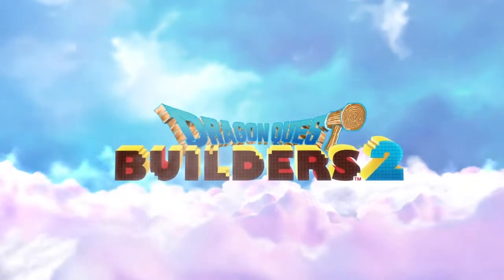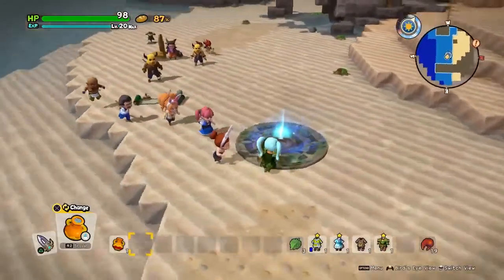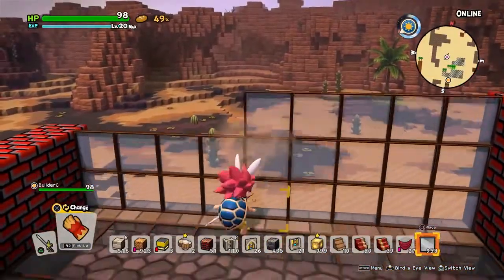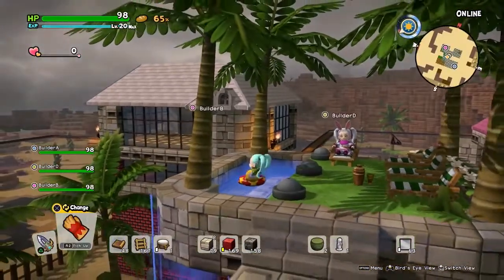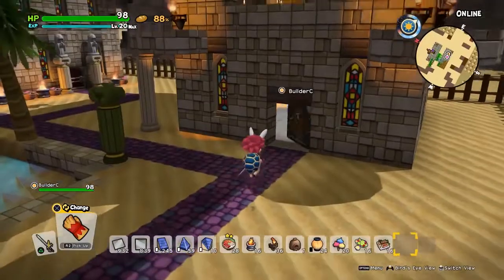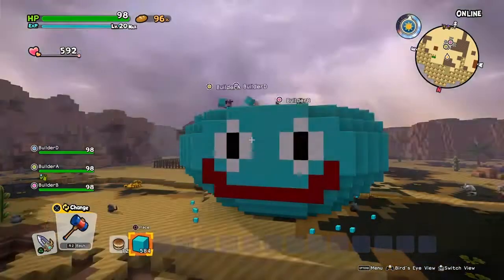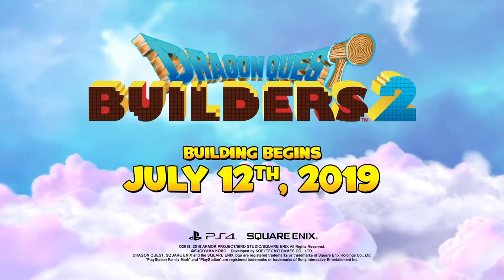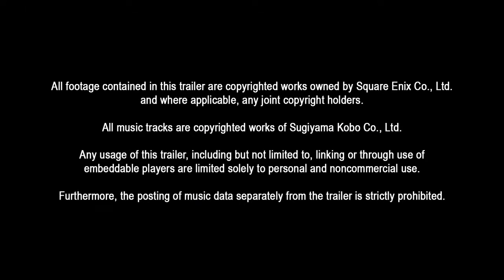Dragon Quest Builders 2 [ドラゴンクエストビルダーズ2] “Build Your Fate Together!” Multiplayer Trailer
Dragon Quest Builders 2 [ドラゴンクエストビルダーズ2] “Build Your Fate Together!” [Costruite insieme il vostro destino!] - Multiplayer Trailer